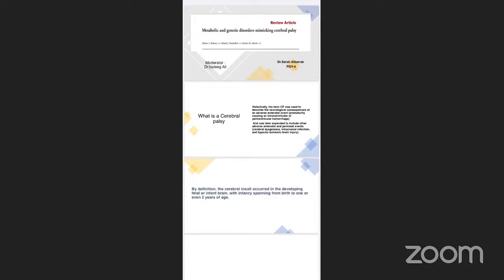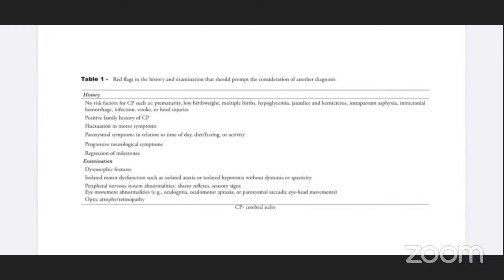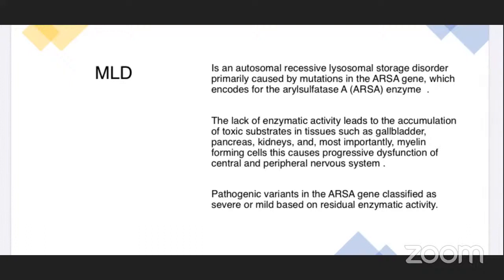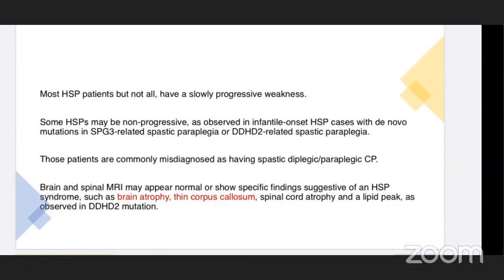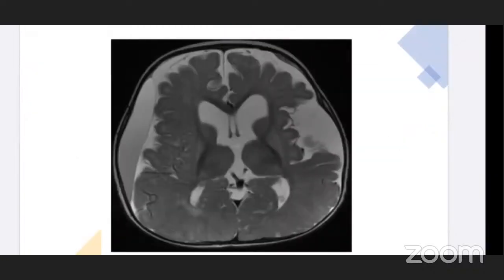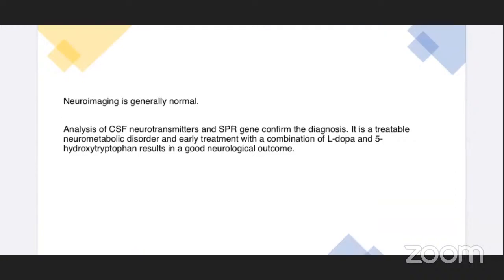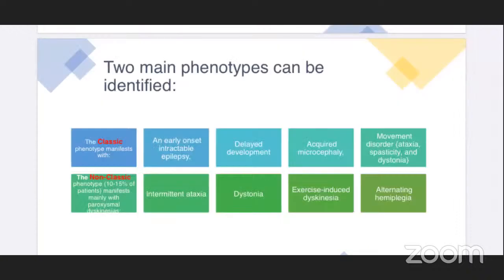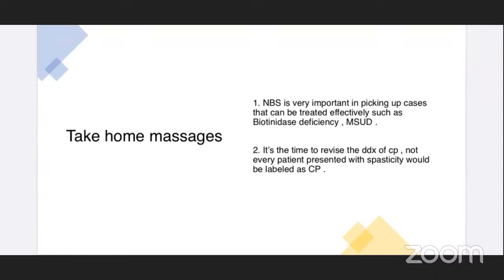Pediatric Neurology Club Meeting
Presenting Hospital King Saud Medical City